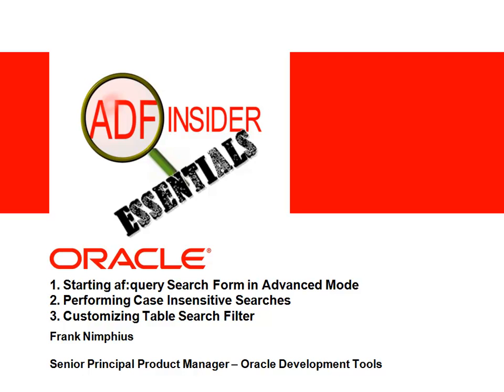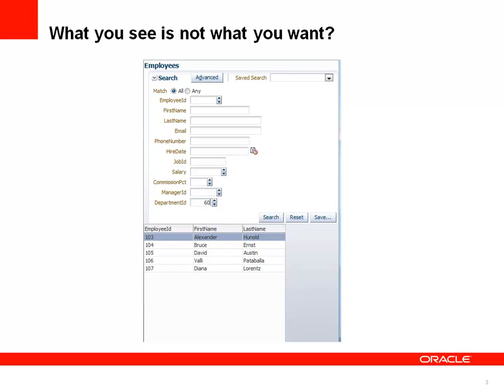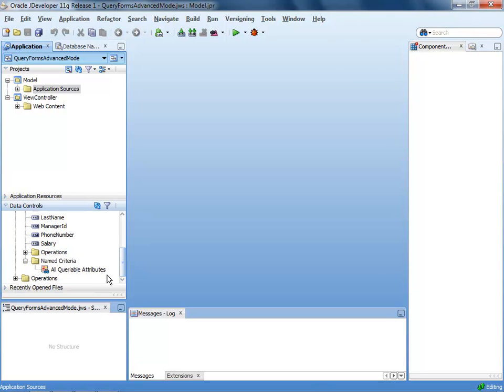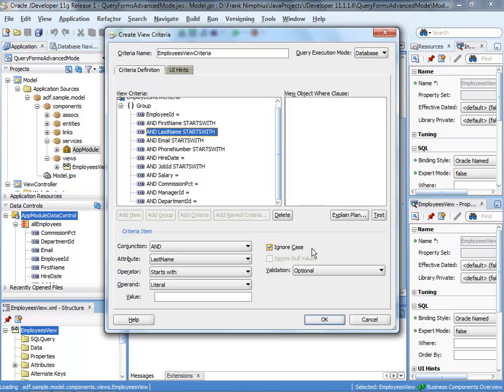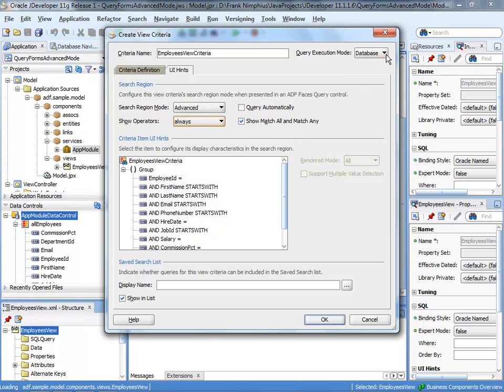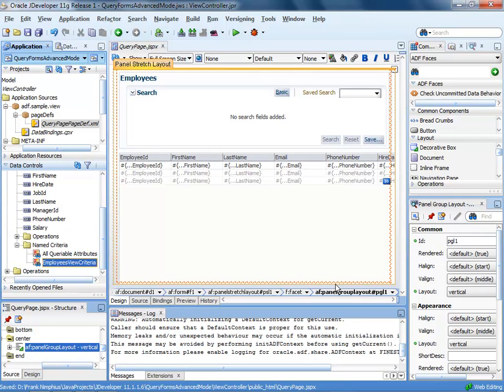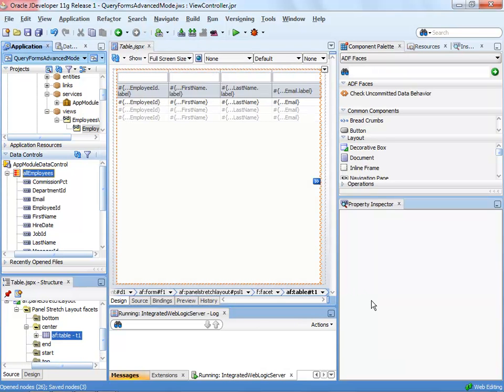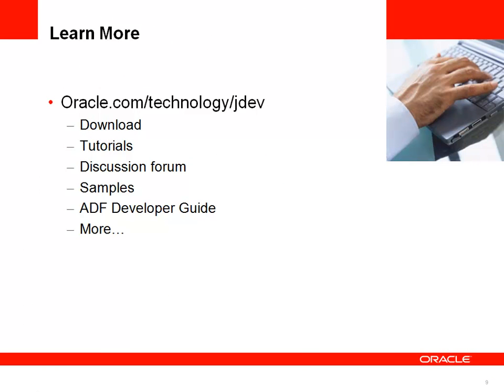Search Forms Customization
How can you customize the look and behaviour of an ADF search.  This ADF Insider Essentials shows you tips on search customization including starting in advanced mode and case insensitive searches.